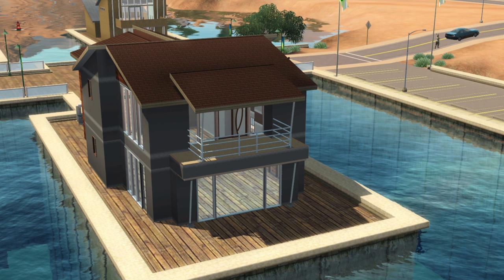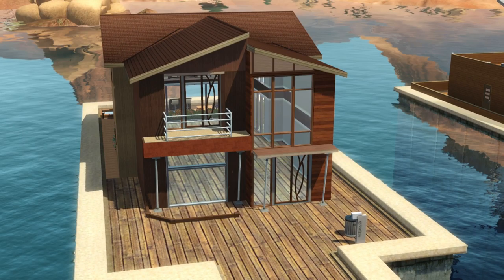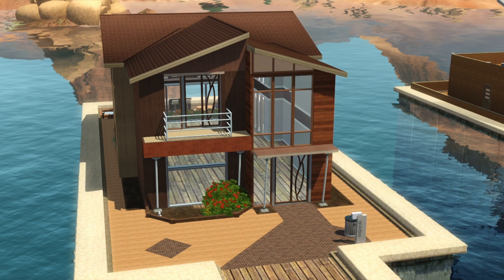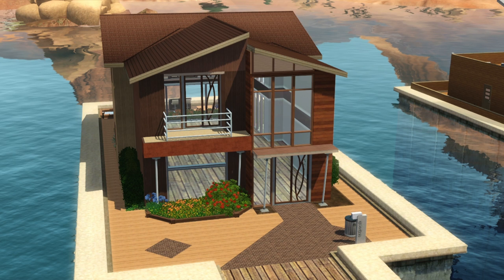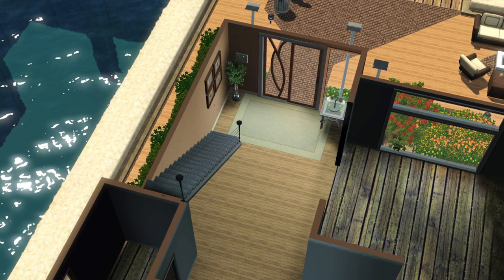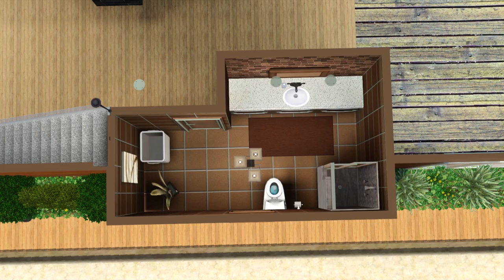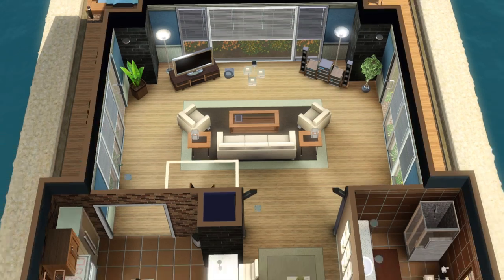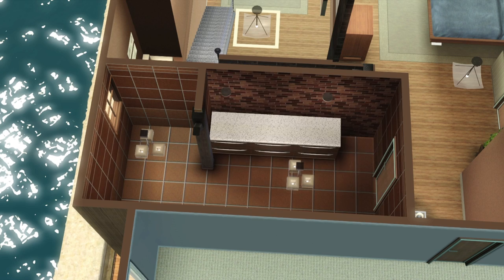The Sims 3 House Building - Sunset Palms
Come home to palm paradise! Sunset Palms offers 2 spacious bedrooms and 3 bathrooms with beautiful ocean and mountainside views. This boathouse is the ultimate entertainment hub with a fire pit, hot tub, bar, and outdoor seating. It truly is the best residence in Lucky Palms!
Created By: Mike Peret
Produced By: Mike Peret